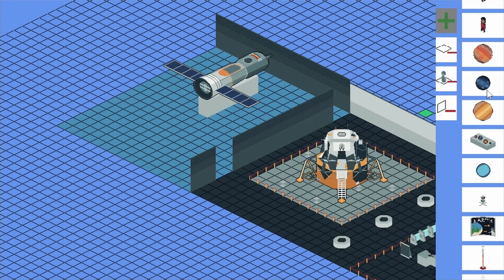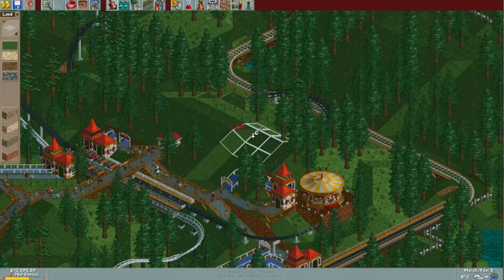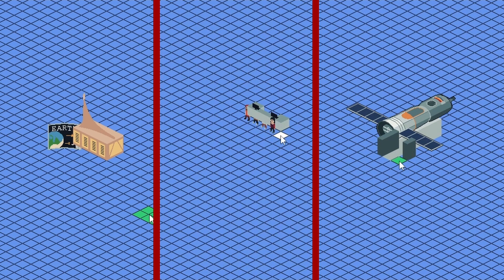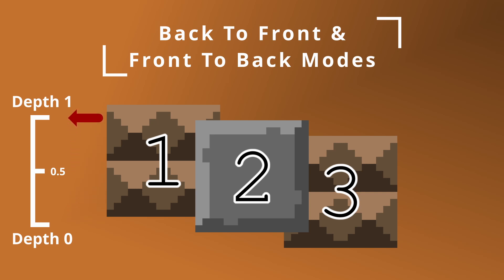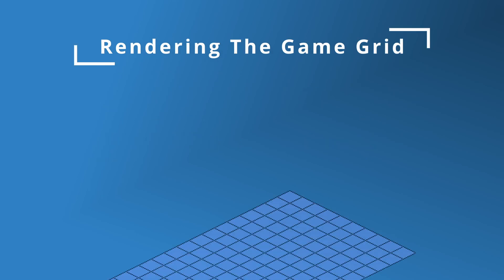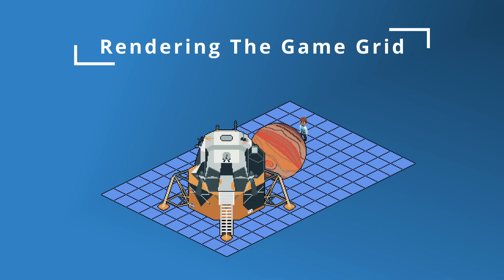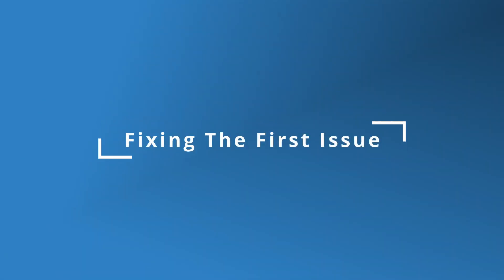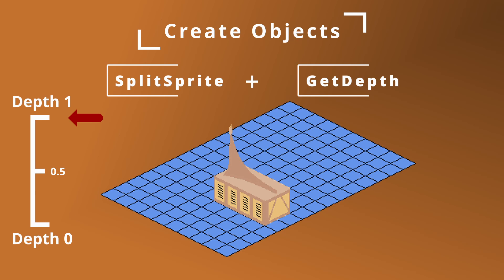Drawing An Isometric Grid | Museum Game Devlog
My game demo had some drawing issues with it's isometric grid. In this devlog I do a deep dive into monogame drawing and rendering an isometric grid.

Play the demo on itch!

Contents
0:00 Open
0:46 Introduction
1:54 How MonoGame Draws
3:19 Rendering The Game Grid
5:00 Solutions